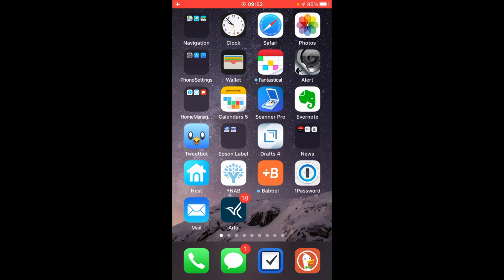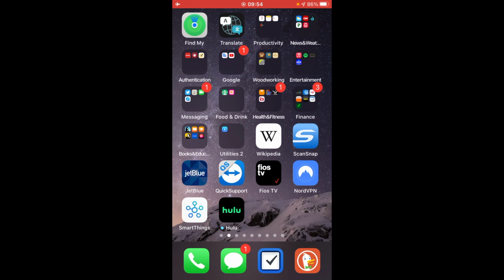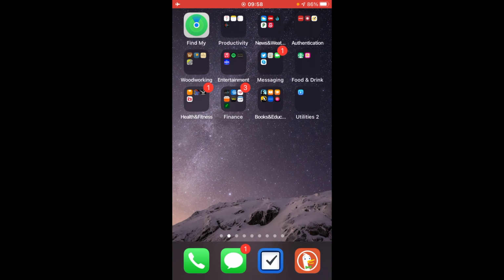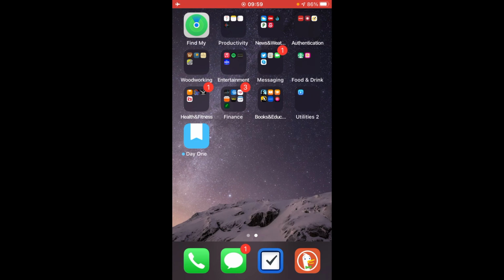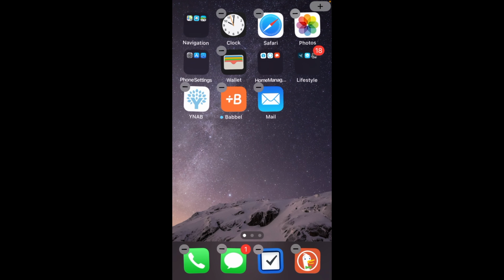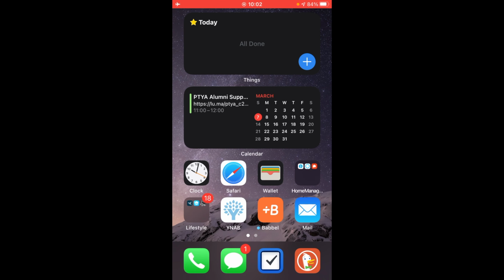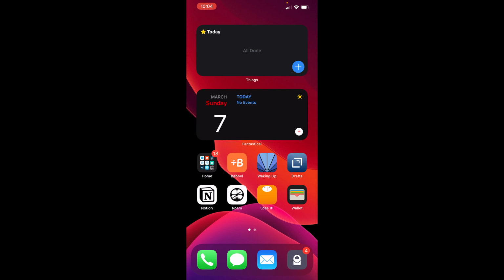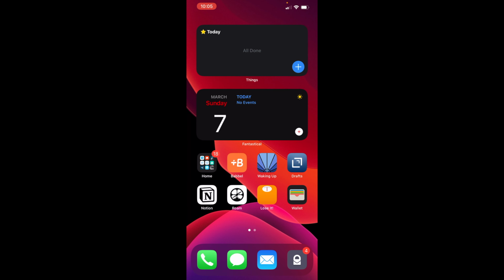How I stopped wasting time on my iPhone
It is amazing how much time you can save just by playing a small trick on your mind by hiding apps.  This video was recorded before iOS 15 was out but the exact same principles apply.